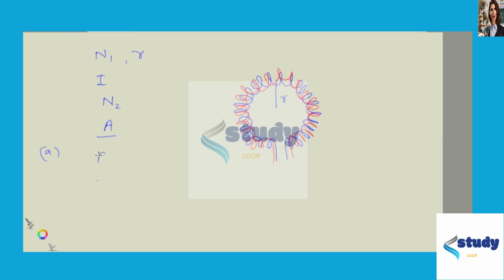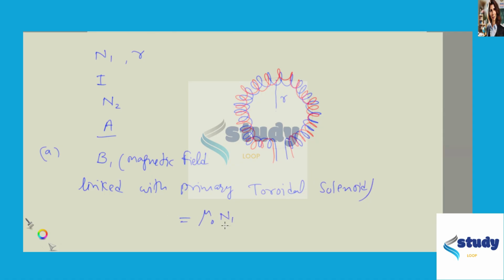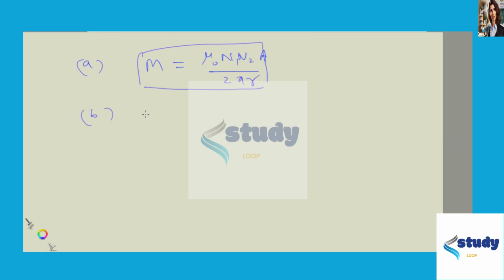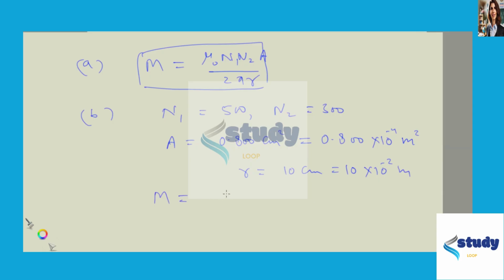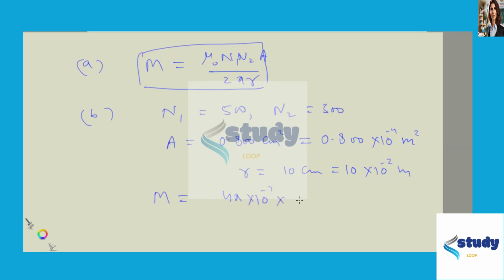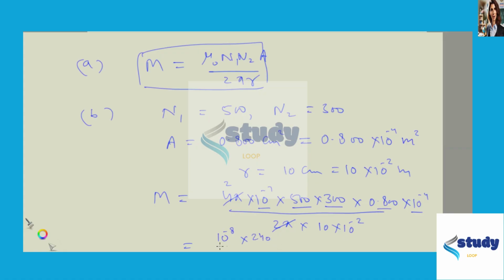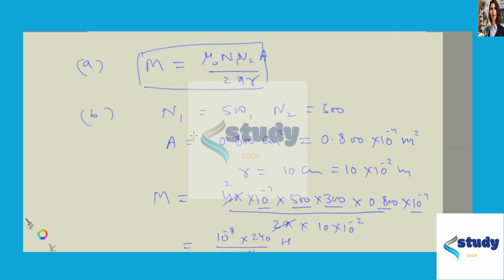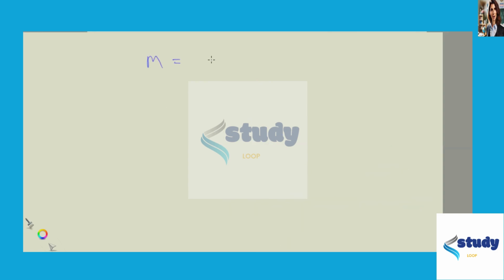A toroidal solenoid with mean radius and cross-sectional area is wound uniformly with turns. A se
A toroidal solenoid with mean radius and cross-sectional area is wound uniformly with turns. A second toroidal solenoid with turns is wound uniformly on top of the first, so that the two solenoids have the same cross-sectional area and mean radius. (a) What is the mutual inductance of the two solenoids? Assume that the magnetic field of the first solenoid is uniform across the cross section of the two solenoids. (b) If turns, turns, and what is the value of the mutual inductance?